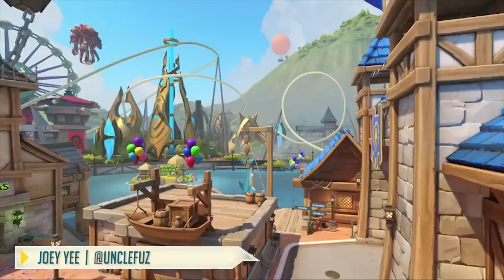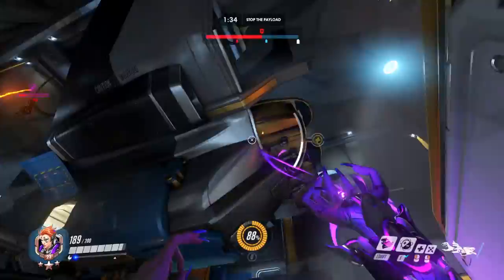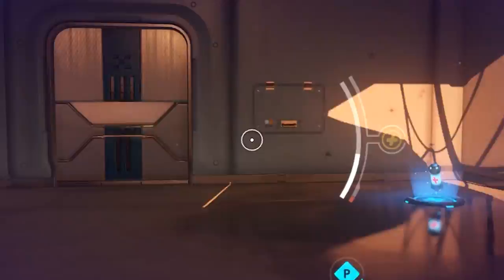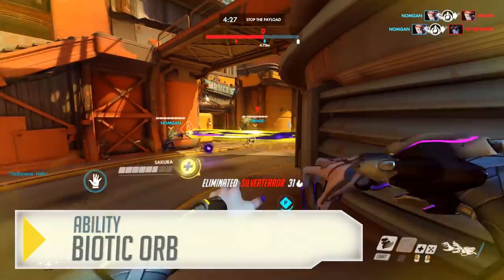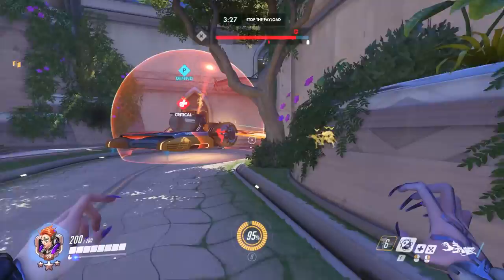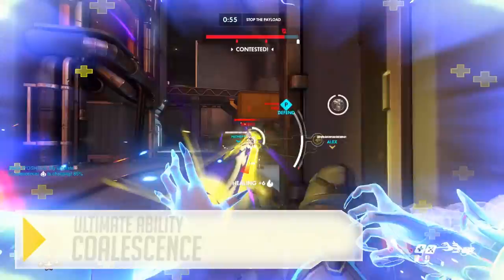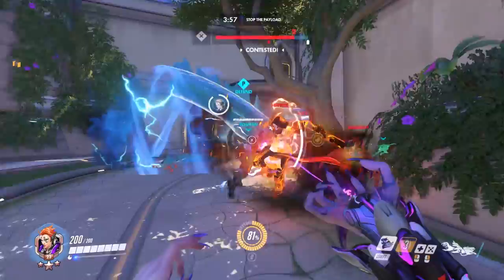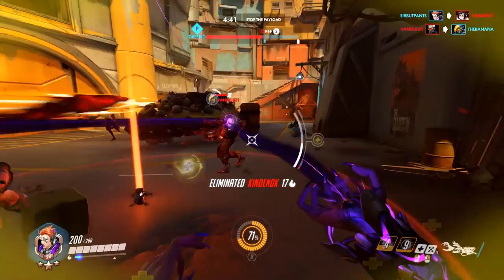Moira - Overwatch Hero Guide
Moira, the newest support hero for Overwatch, has the offensive and defensive tools to stand tall with the rest of the cast. Could she be the healer we've all be hoping for?